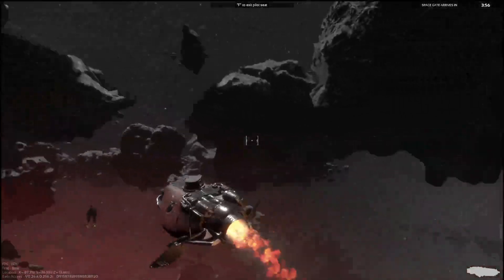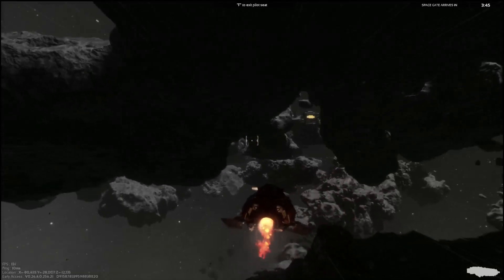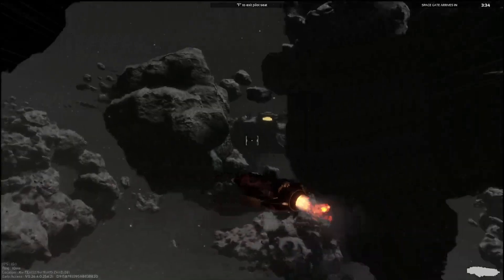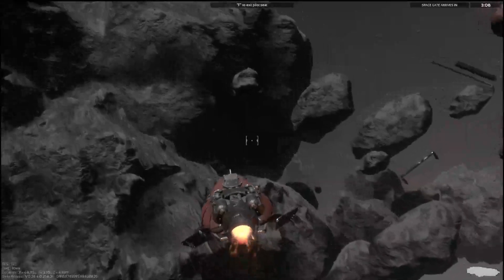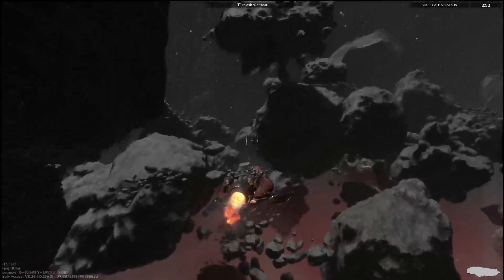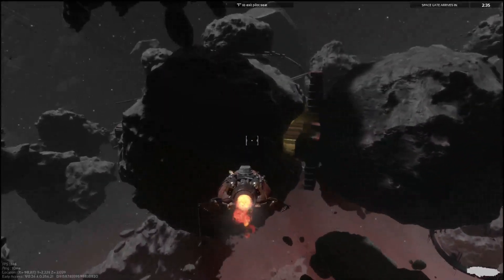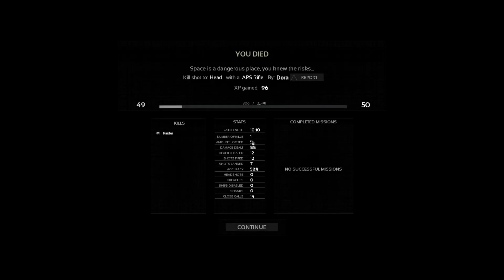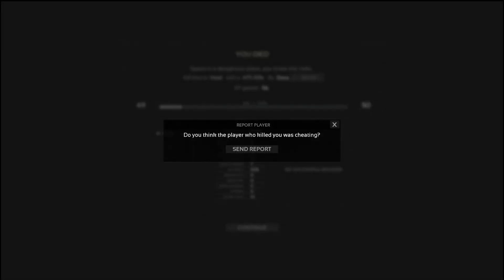Dora the explocheater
This guy is something else... cheating in a 200ish player game pathetic...